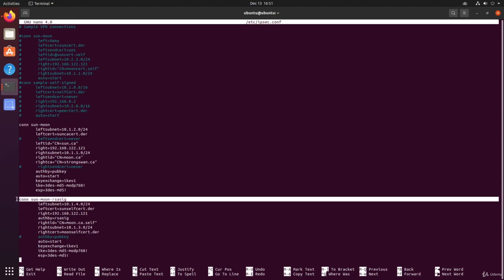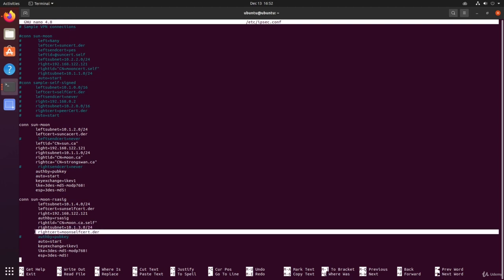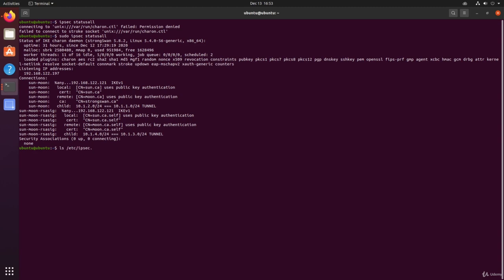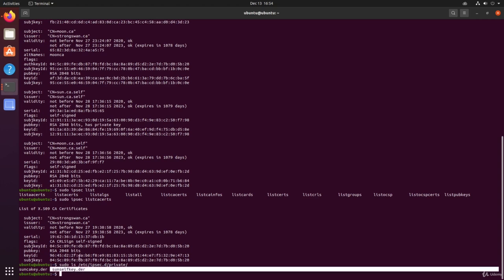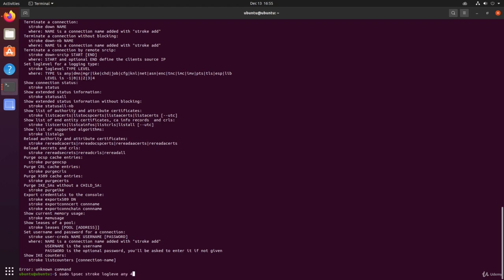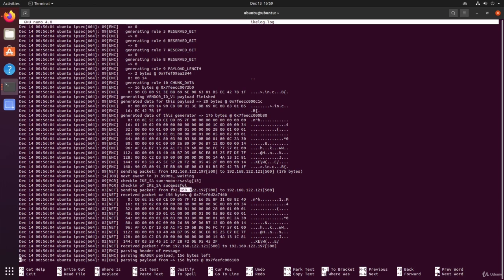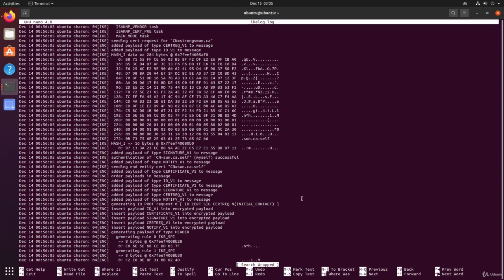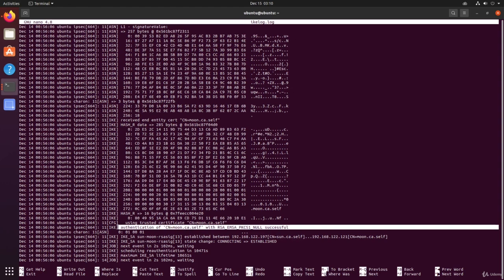Lecture 26: IKEv1 RSA signature debug